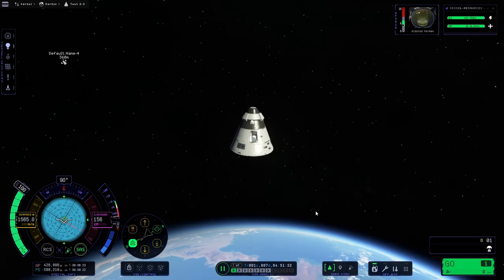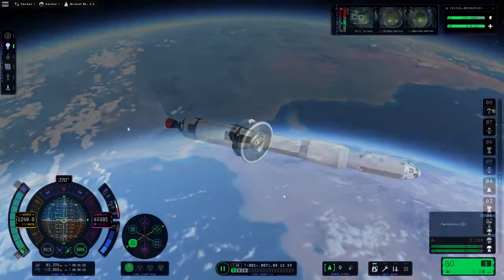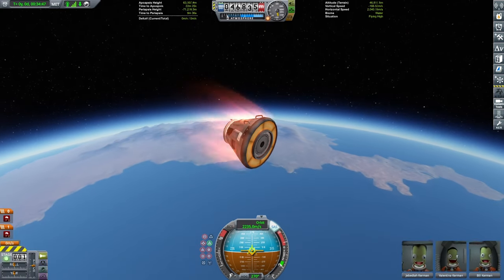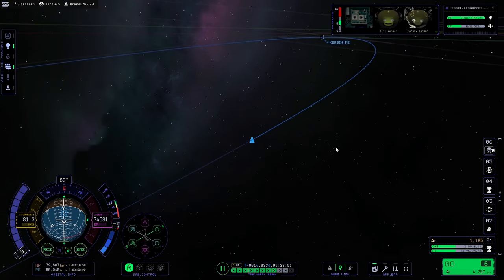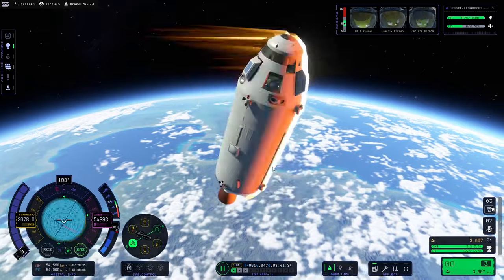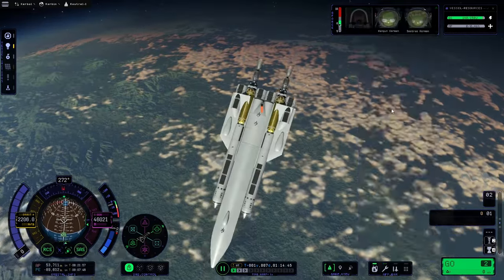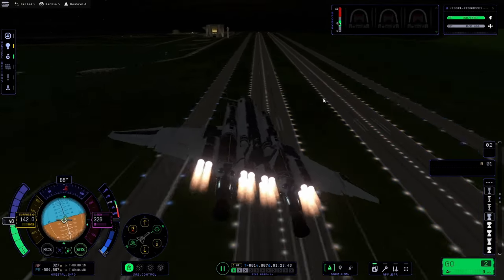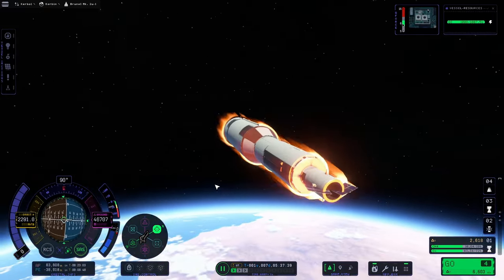Is Reentry Heating Broken? - Kerbal Space Program 2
After my last KSP 2 video, I noticed a lot of people saying that reentry heating is off the charts in KSP 2, so I set about trying to see what I could find out!

Kerbal Space Program 2 v0.2.1